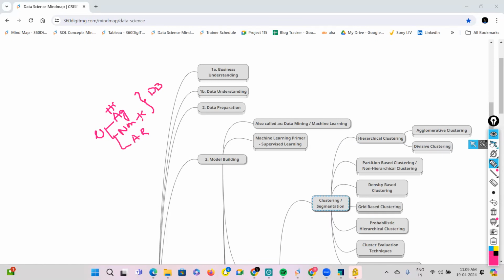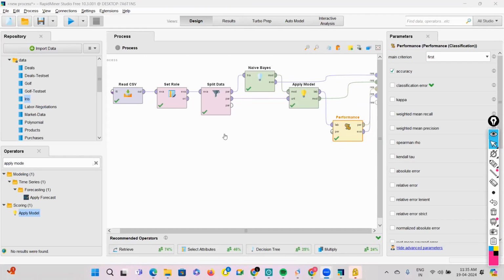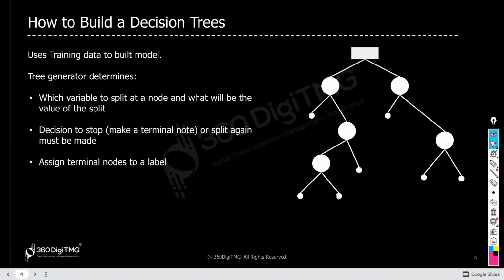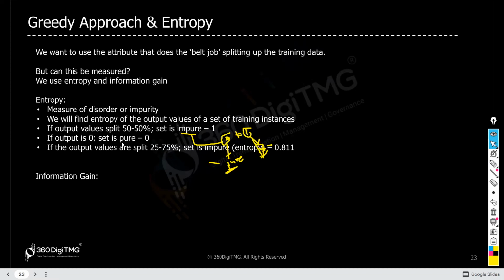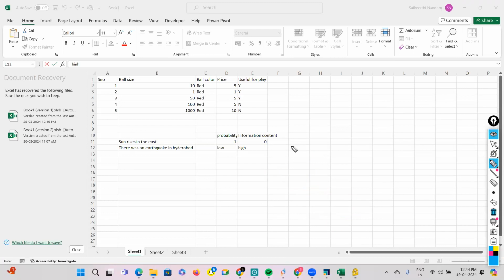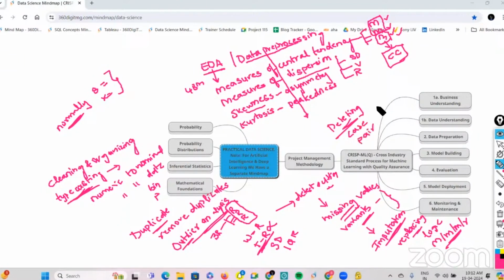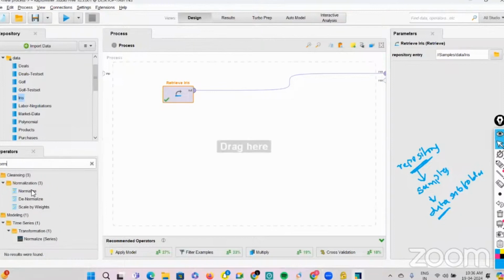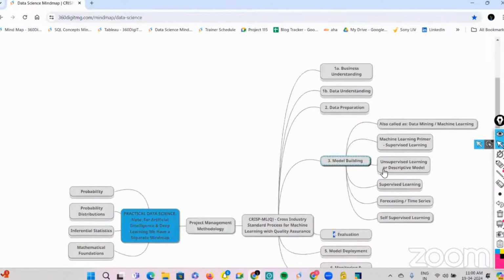Exploring RapidMiner | Day 7 | 360DigiTMG's Value Added Course | n